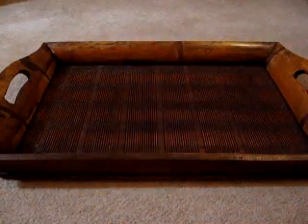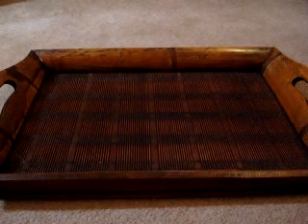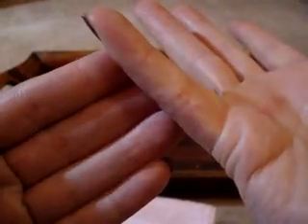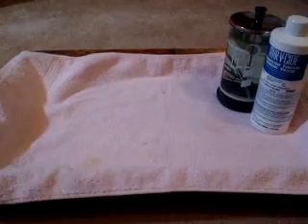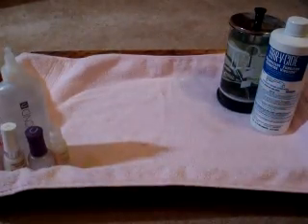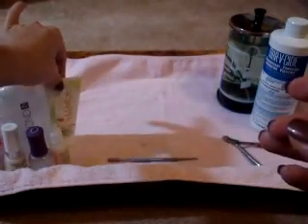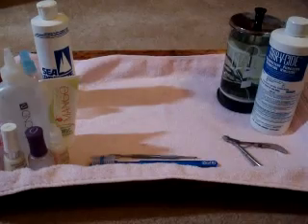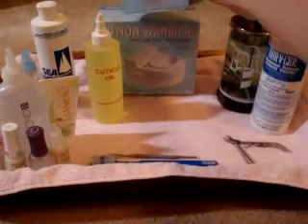Nail of the Day & Manicure Supplies - Part 1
The nail supply site I got all my items from that I couldn't think of the name of is

*Please note that many of these items where purchased in 2010 from Trans Designs (there original company) and the new site (nail Supplies) may no longer carry the item.

If you have any question on any of the products just leave it in the comments below.